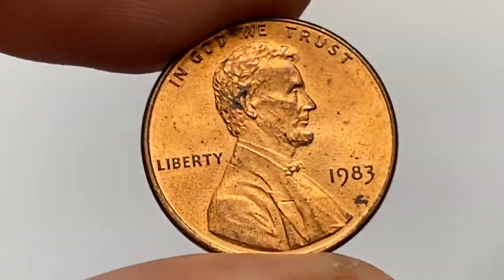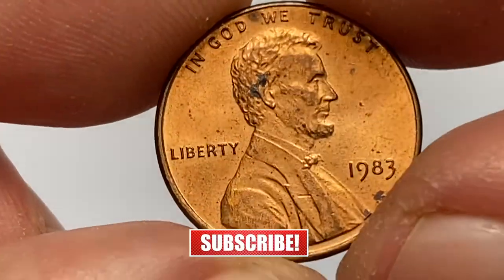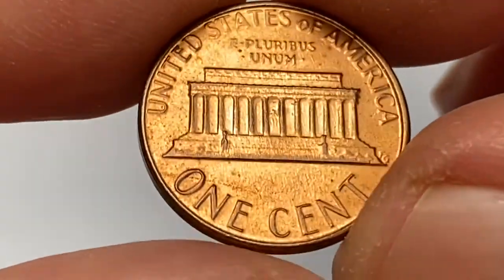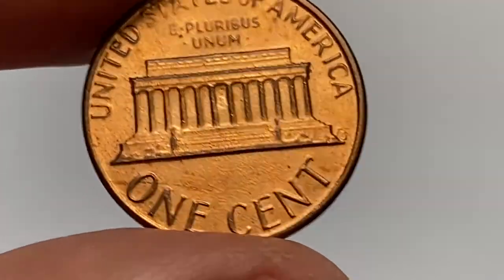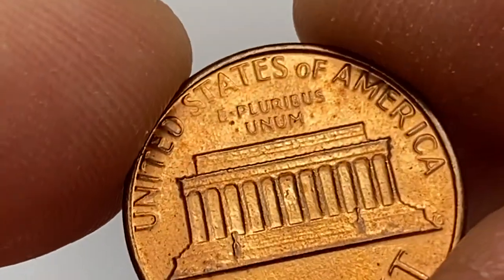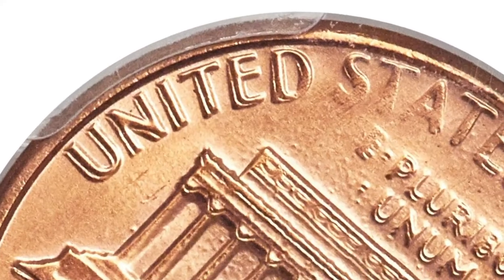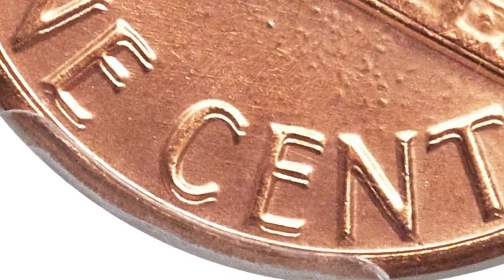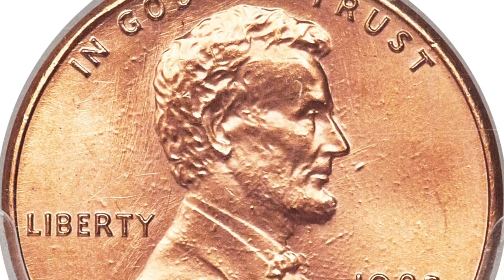WHY This 1983 Lincoln Penny IS WORTH BIG MONEY? Error Penny Worth Money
In this video, we'll reveal the penny you should keep safe and why it's so valuable. Don't miss out on this important information!